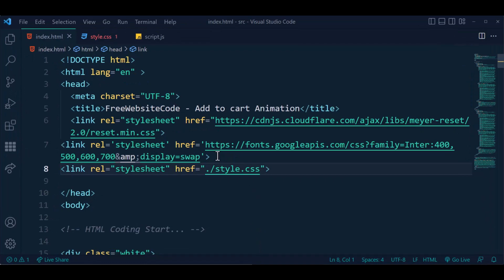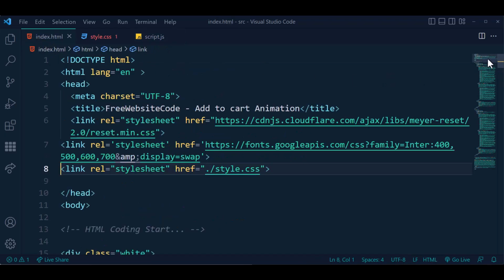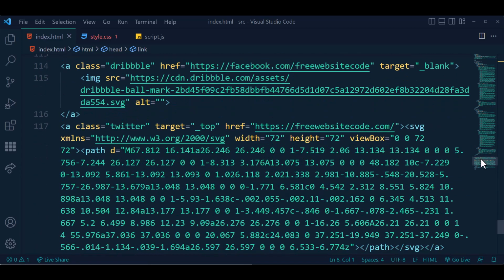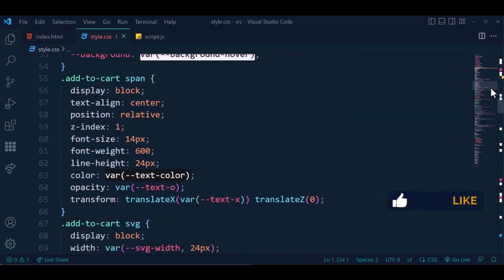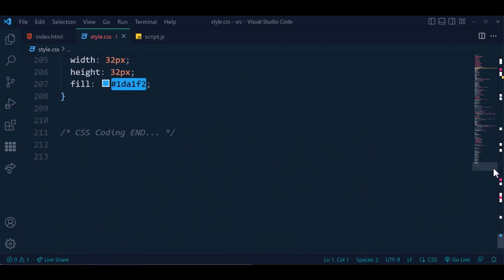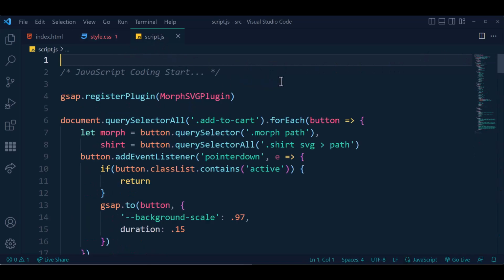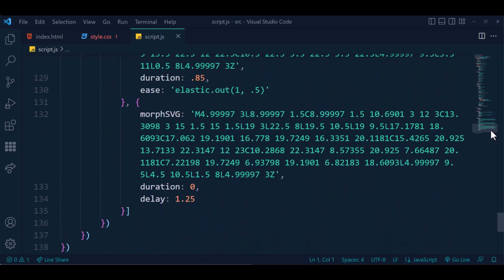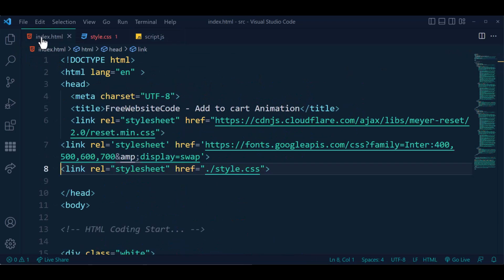Animated Add to Cart Button - CSS Button- JavaScript Button- HTML CSS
This tutorial will teach you how to create an Animated Add to Cart Button that can work with both CSS and JavaScript.💚💖

⭐ An animated add-to-cart button tutorial. There are many add-to-cart button options so it can be hard to know which one to choose. Find out how to create an animated add-to-cart button that is the best fit for your store's design.💖

There are many ways to make a button, but what does it really mean to make a button? Well, when it comes to making buttons, it all boils down to what you want the button to do. This blog will talk about the different ways in which you can make a button, namely by adding CSS to it, an animated button, a JavaScript button, and an HTML button. This blog will also give you a brief tutorial on how to make the button in question.

FreeWebsiteCode.com tries to provide HTML, CSS, SCSS, JavaScript, React, Android Studio, Java, PHP, Laravel, Python, Django, C#(C Sharp), and ASP.net-related projects 100% free. We try to make learning easier. Free Website Code always tries to give free projects to those who are new learners. Free projects and source code will help to learn easily. They can save time and learn more.

⭐⭐⭐ SOURCE CODES  ⭐⭐⭐

DOWNLOAD THE SOURCE CODE FROM GOOGLE DRIVE ( INCLUDES IMAGES ): 👇👇

If you face any problems downloading the source code or project file, your should disable your AdBlocker Extension. Then visit again and try.